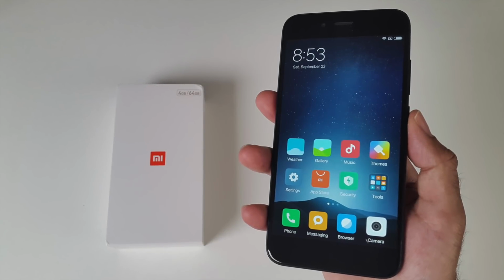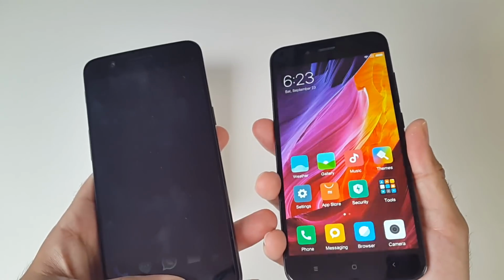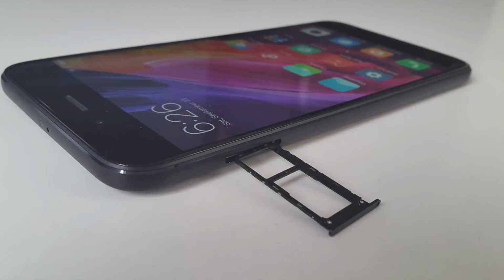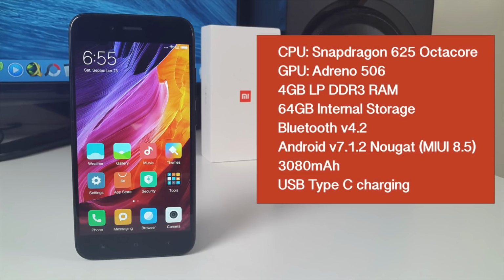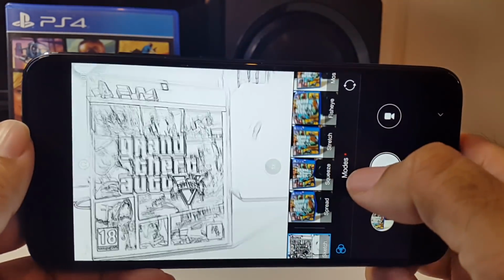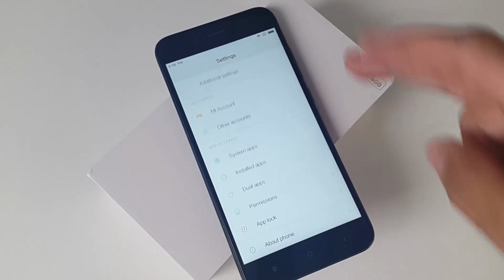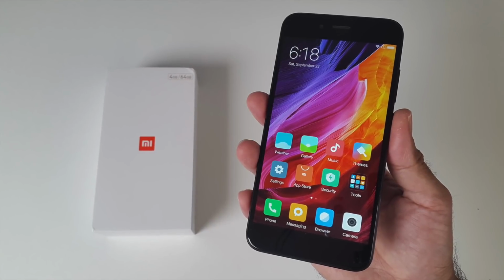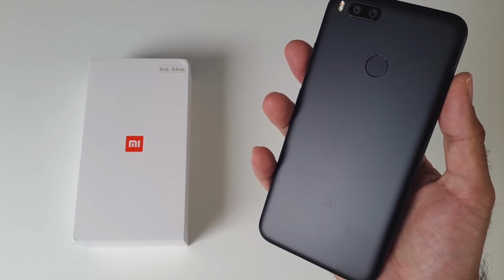Xiaomi 5X - The Best Budget Smartphone 2017?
Xiaomi Mi 5X Smartphone

Specs:
5.5" inch LTPS Screen (LCD IPS) with 403 ppi
Resolution 1920x1080
CPU: Snapdragon 625 Octacore @ 2.0Ghz
GPU: Adreno 506
12MP + 12MP Back Camers (f/2.2) + (f/2.6)
5MP Front Selfie Camera
4GB LP DDR3 RAM
64GB Internal Storage
Dual Band Wifi AC
Fingerprint sensor
Bluetooth v4.2
Android v7.1 Nougat (MIUI 9)
3080mAh
USB Type C charging